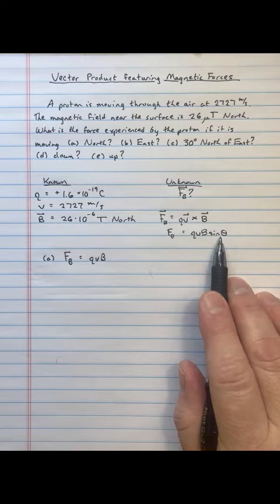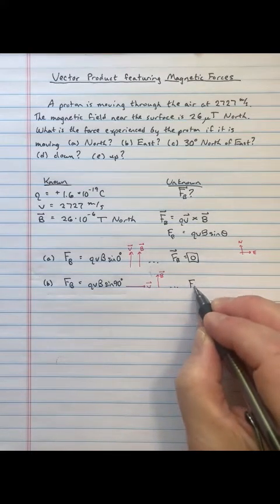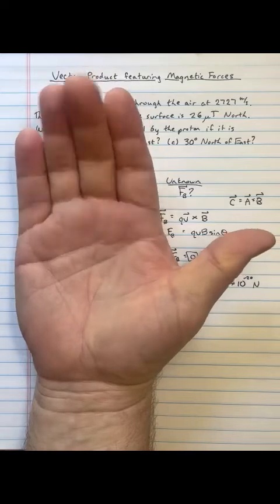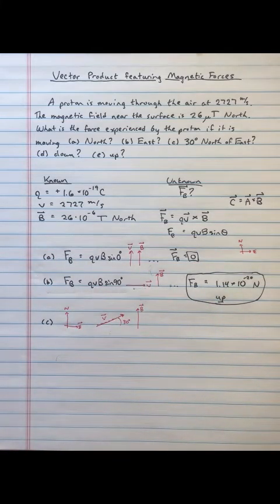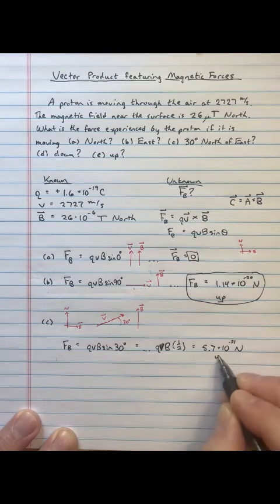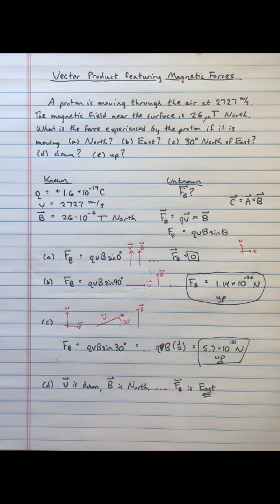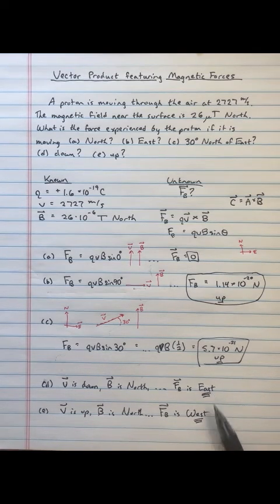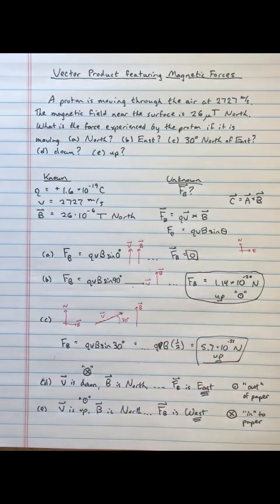Vector product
A description of vector product, using magnetic force on a moving charge inside Earth’s magnetic field.